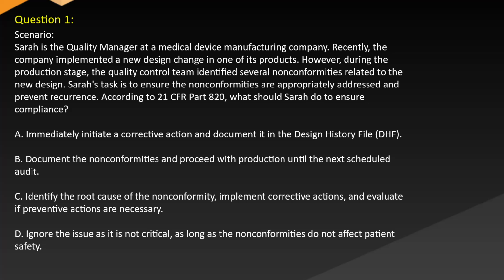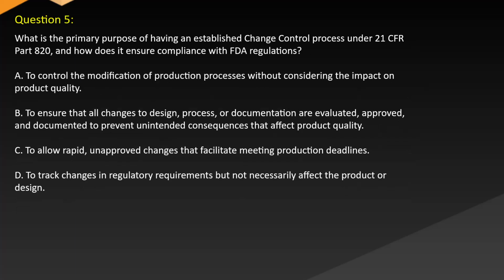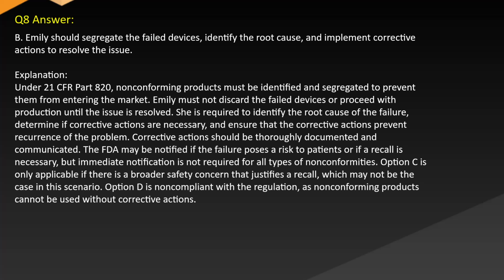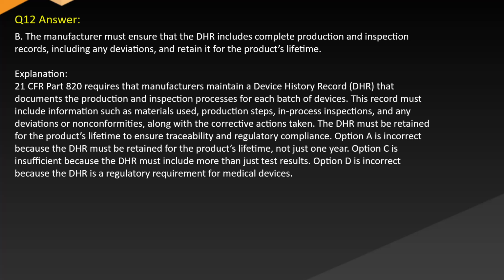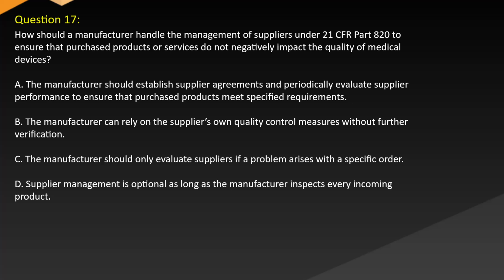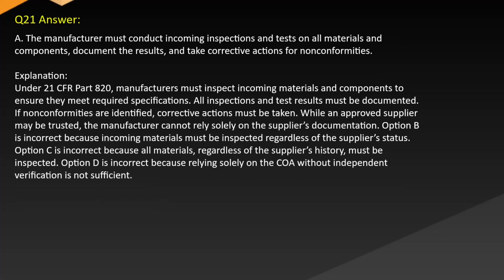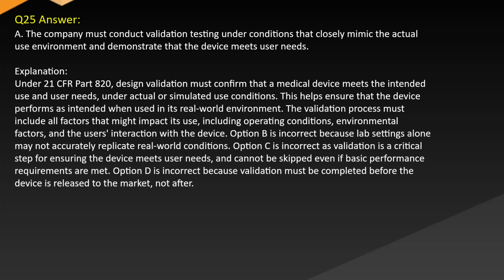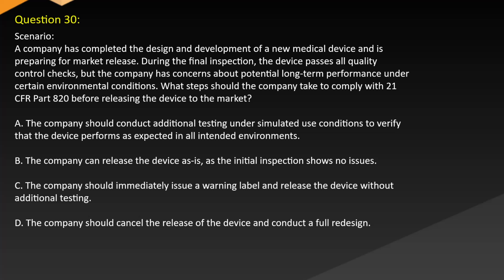21 CFR Part 820 Medical Device QSR Free Practice Questions